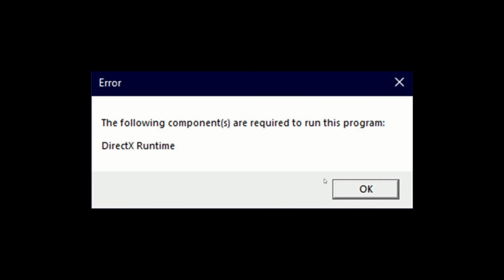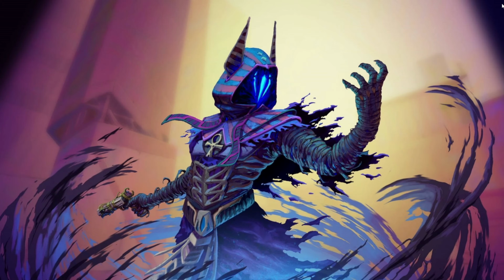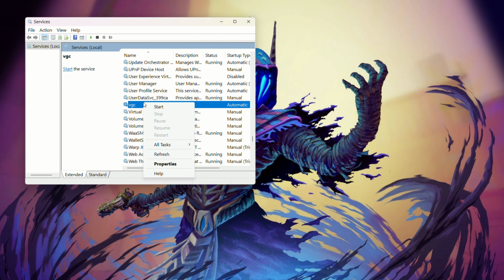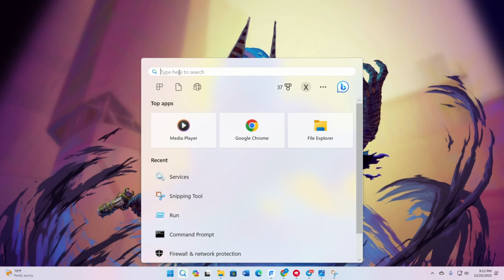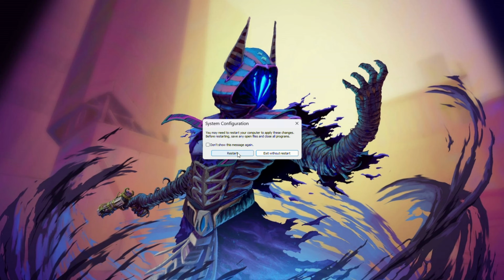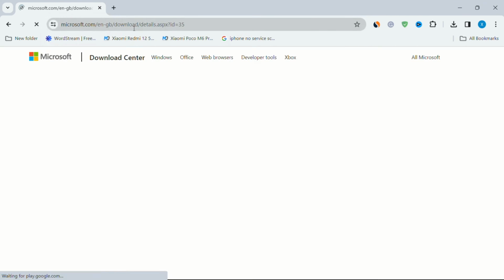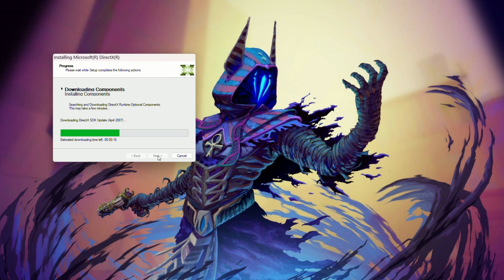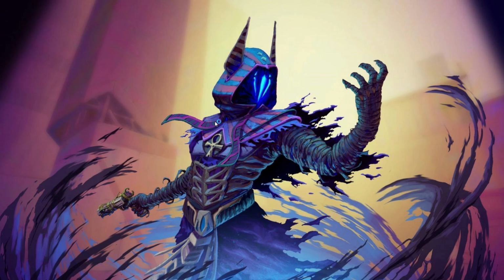How to Fix Valorant DirectX Runtime Error Windows 11 | DirectX Runtime Error in Valorant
Are you experiencing an issue with the Valorant DirectX runtime error in Windows 11? No need to worry, In this video, I'm gonna guide you on how to fix the Valorant DirectX runtime error in Windows 11. If you're facing a serious issue with that Directx runtime error in Valorant, follow this video to get a proper solution for Valorant error Directx runtime.

If you're wondering 'How to solve DirectX runtime error in Valorant? How to overcome Valorant DirectX runtime error?' this video will help you to learn how to fix Valorant Directx runtime. Watch this video till the end, and follow the full process of fix the Directx runtime error in Valorant.

00:01- Video intro
00:21- STEP 1: Adjust VGC Service Settings
01:02- STEP 2: Download and Install DirectX
01:39- Solution ending